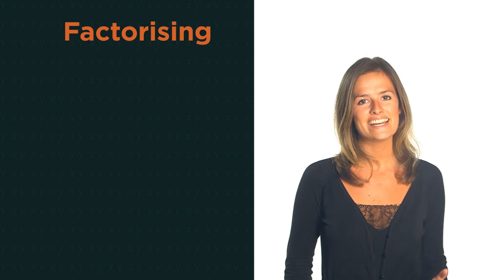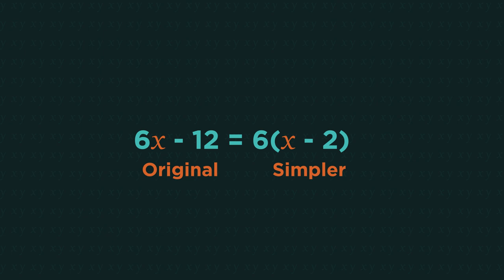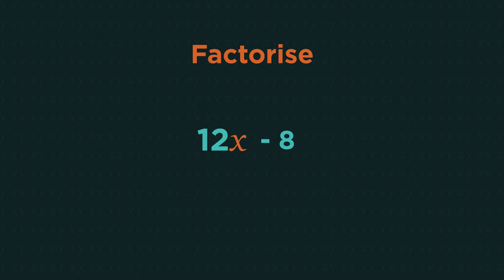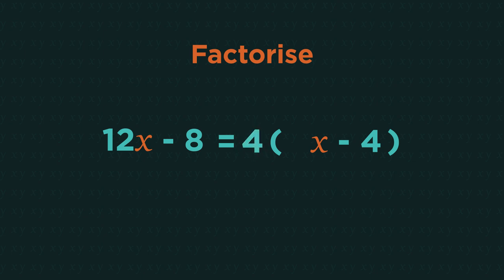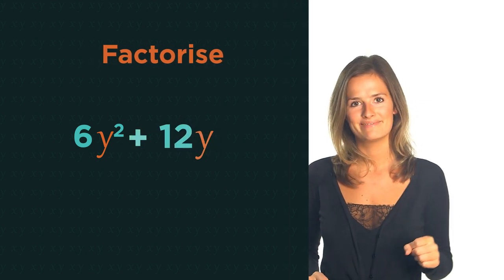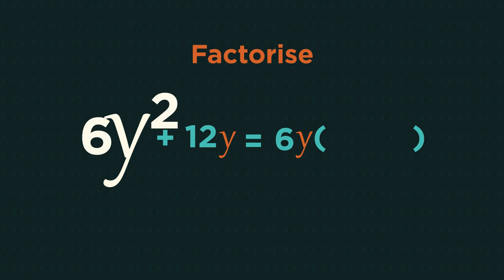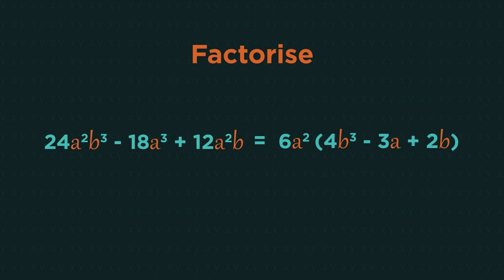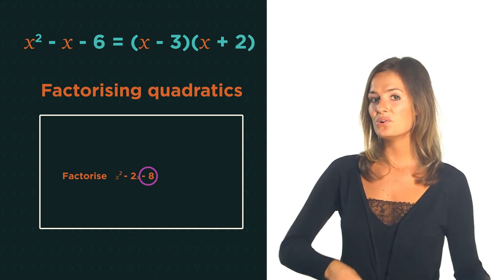Factorising Expressions - Single Brackets | Algebra | Maths | FuseSchool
It is know as factorising in England and factoring in America. They mean to put an expression into brackets. We say it has been factorised. Numbers have factors, the factors of 6 are 1, 2, 3 and 6. Expressions can also have factors like this: 6x - 12 = 3(2x - 4). Factorising is the process of finding the factors. It’s a form of simplifying, and basically just means to put into brackets. Then if we multiplied our factors together 3(2x - 4) , we’d get back to 6x - 12. Factorising is just the opposite of expanding brackets: expanding gets rid of brackets, factorising puts into brackets. To factorise, we look for the highest common factor of every part of the expression. Which was 3 in this example. Let’s look at another example: factorise 12x - 8. What is the highest common factor of 12x and -8? 2 goes into both, but it’s not the HIGHEST. We want the highest common factor, which is 4. So take 4 outside of the bracket - as that’s the highest factor: 4( ). Then what do we need to multiply 4 by to get 12x? 3x, so 3x inside the bracket: 4(3x ). And what do we need to multiply 4 by to get -8? -2, so that also goes inside the bracket: 4(3x - 2). This is the factorised expression. It is really important to check our answer - so we expand to double check ourselves. Another example: 6y^2 + 12y = 6y(y + 2). Always expand the brackets to check your answer. In this video we have just looked at factorising into one bracket, but you can factorise into 2, 3 and many more brackets.